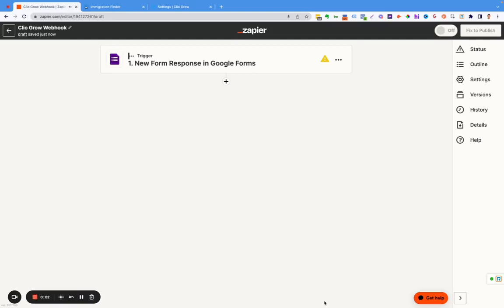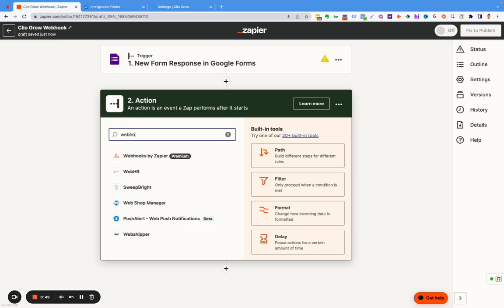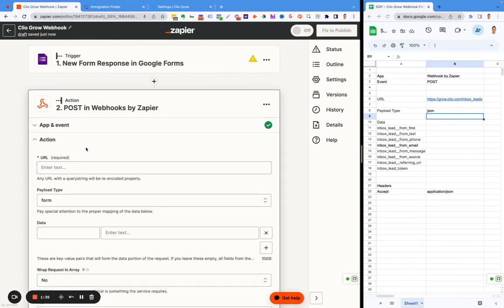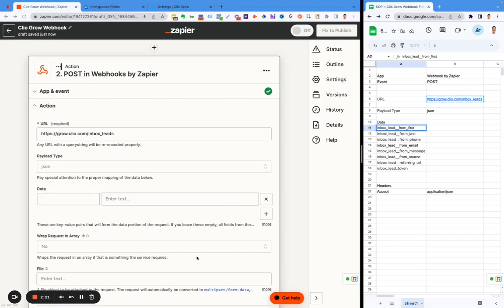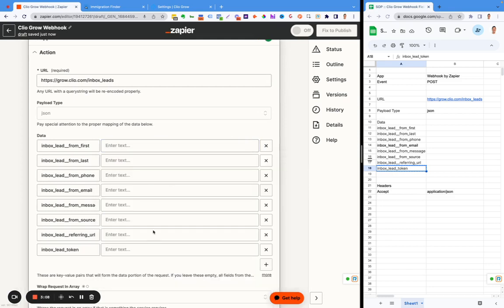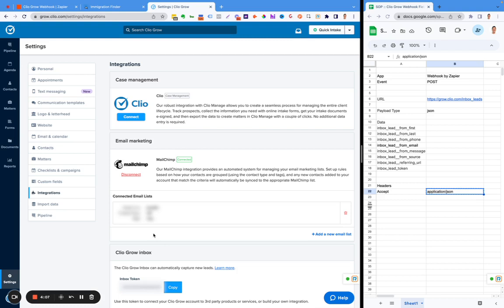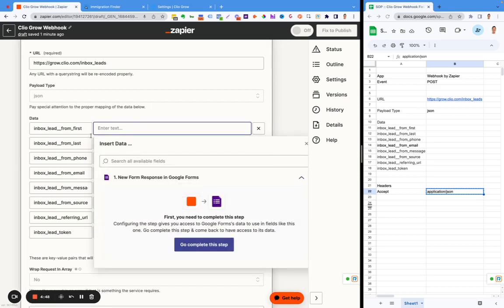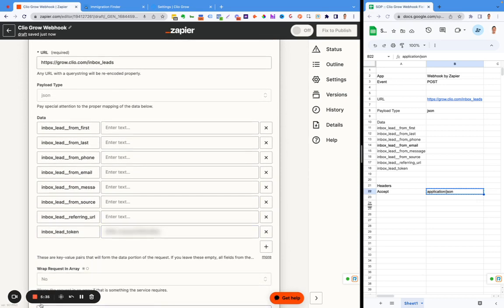Automate Clio Grow: Webhooks and Zapier Tutorial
Do you need to connect third-party software to Clio Grow? We got you! Watch Immigration Finder's Ian Almasi explain how to do this using Webhooks by Zapier.